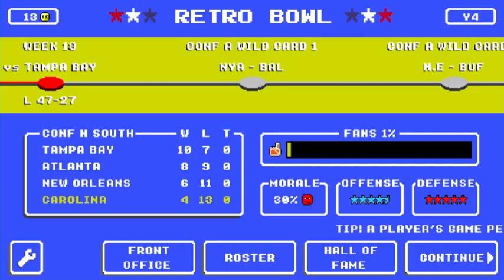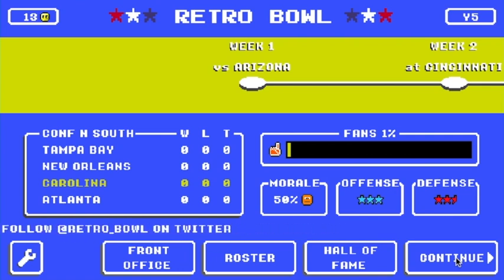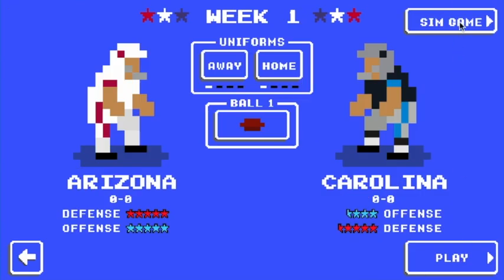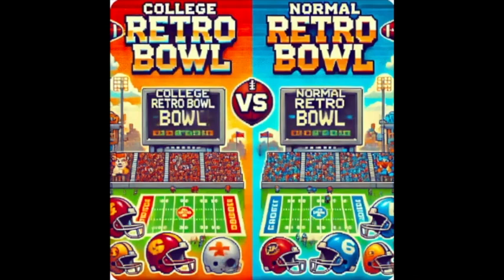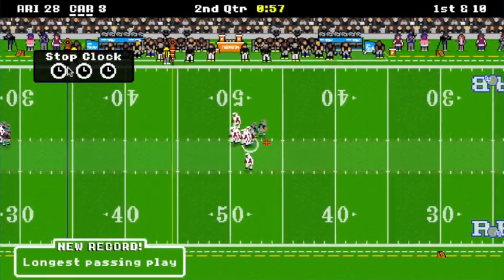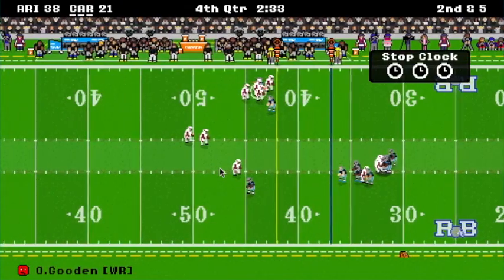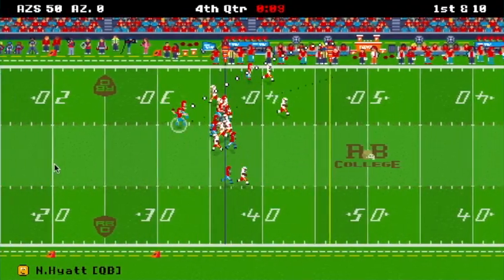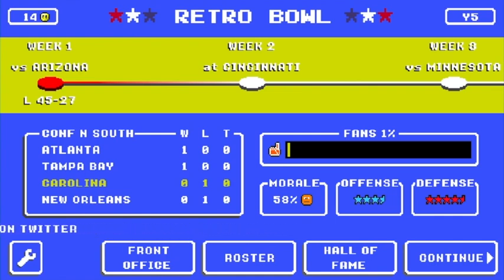Retro Bowl vs College Retro Bowl: Which Is Better?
i played both and have decided that one is better. watch the video to find out which one.